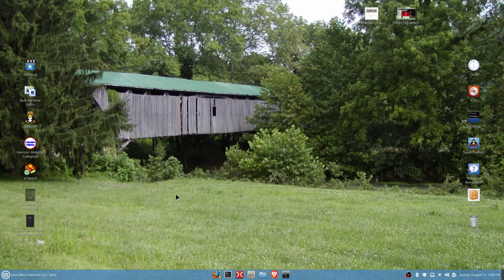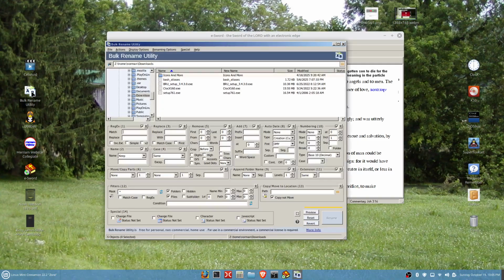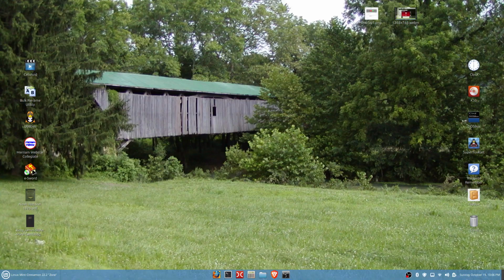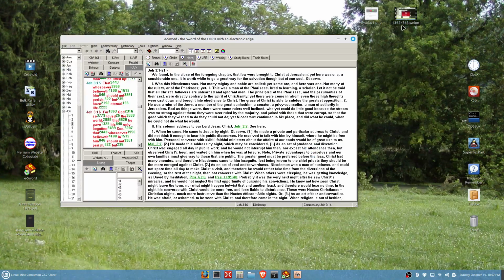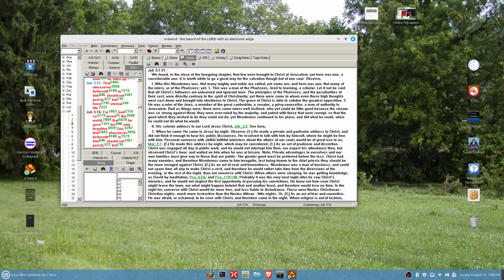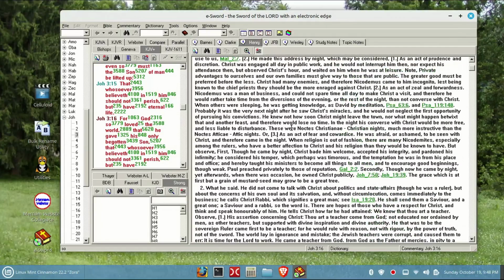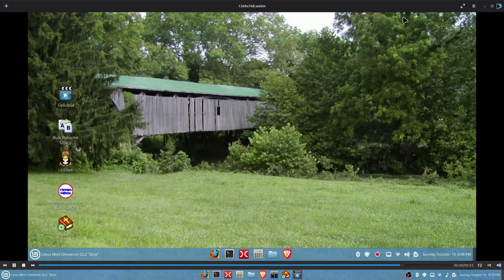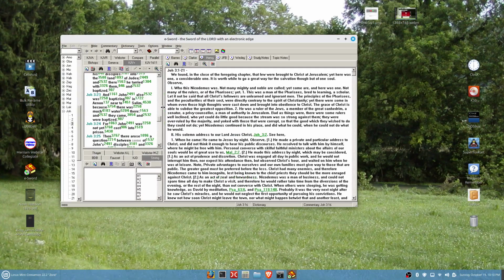Make Wine Programs Readable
This Video shows how make Windows programs running with Wine and PLayOnLinux text more readable.